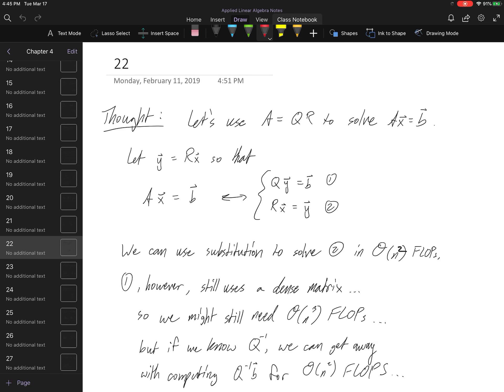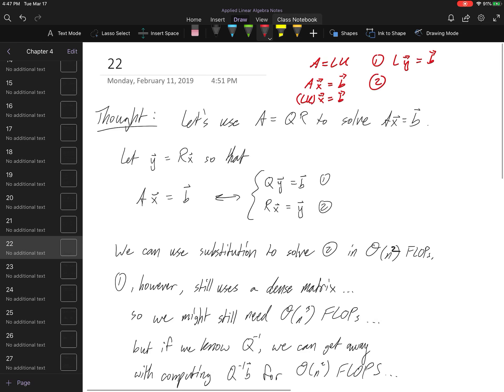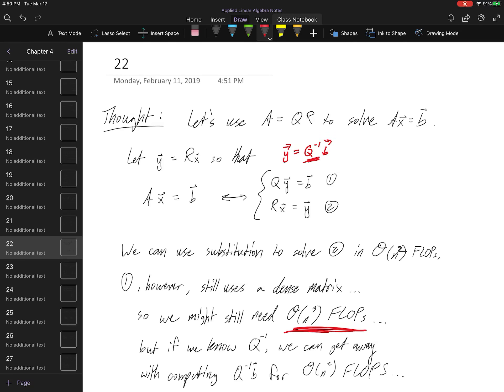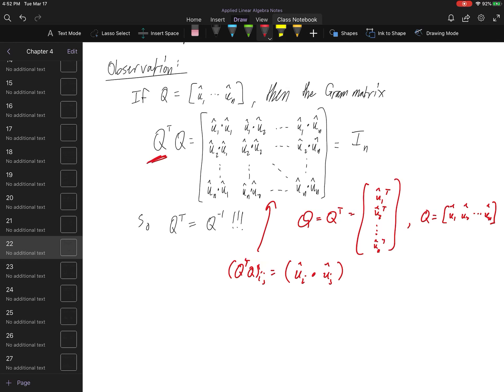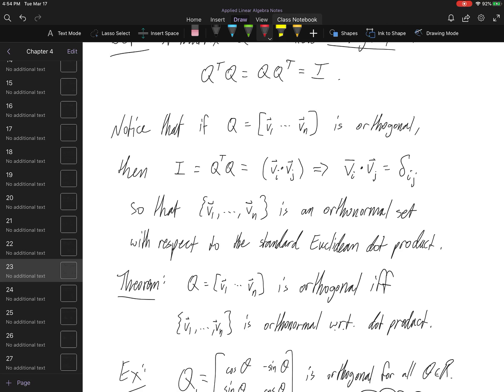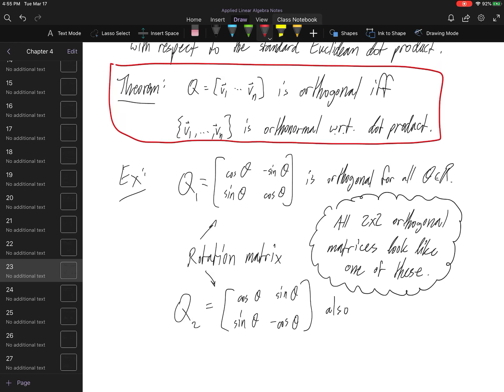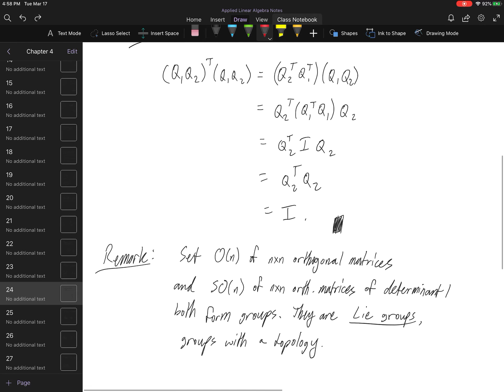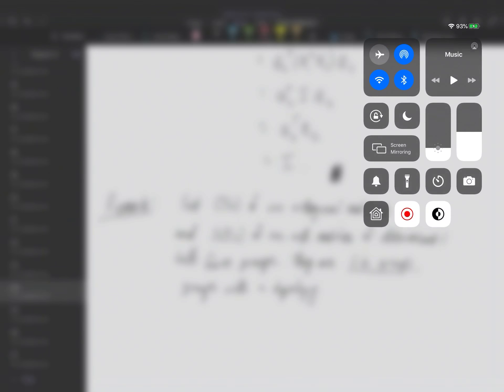(ALA6) Properties Of The QR-Factorization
Solving linear systems in two steps with the QR-factorization and discussing properties of orthogonal matrices.